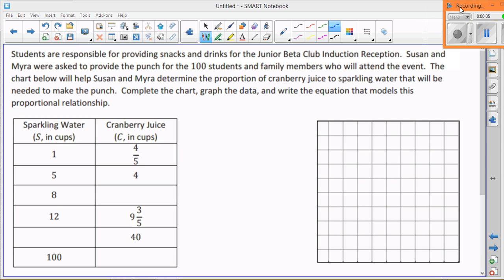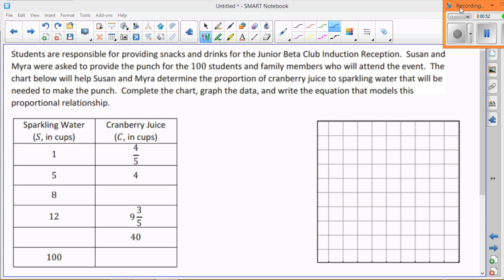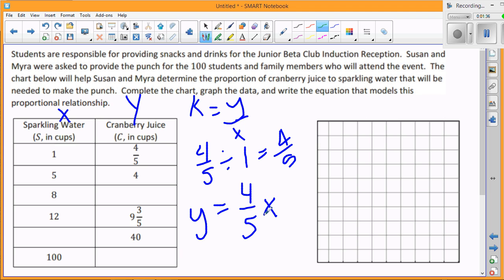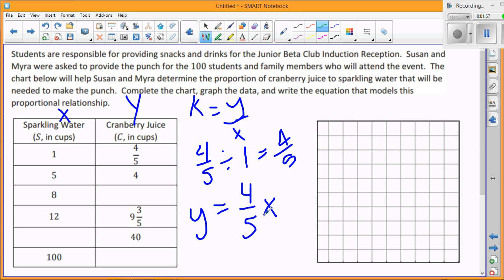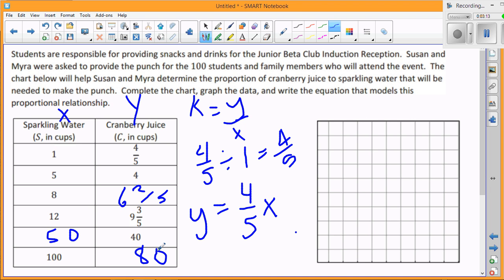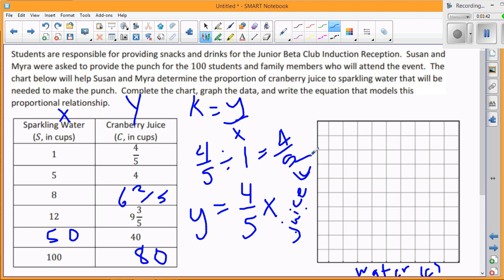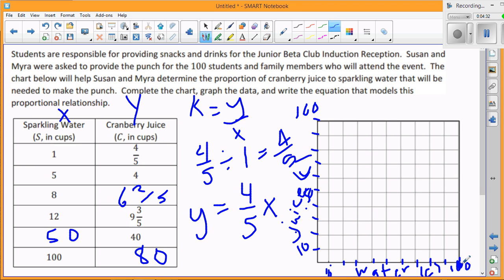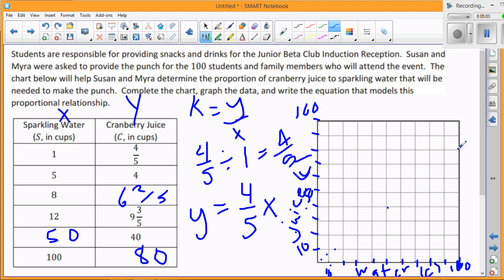G7 M1 L15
Grade 7
Module 1
Lesson 15

Ratio Tables, Equations, and Graphing